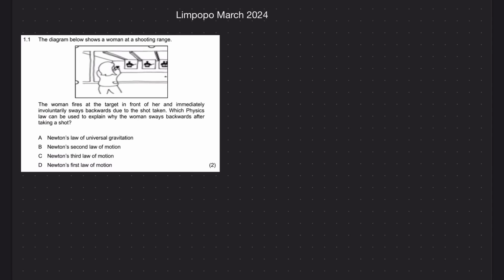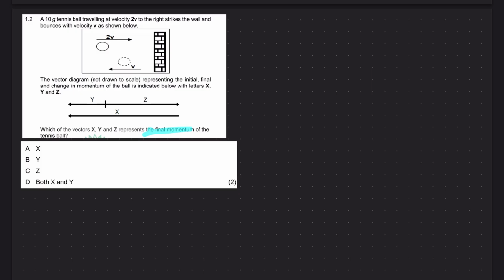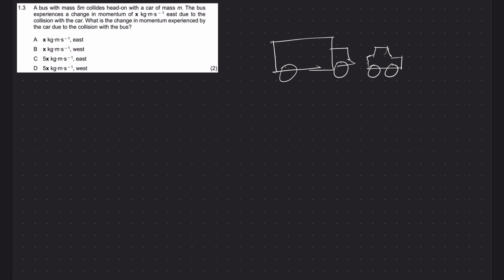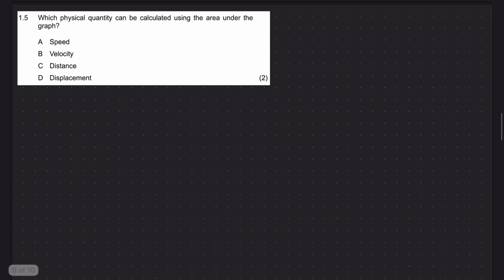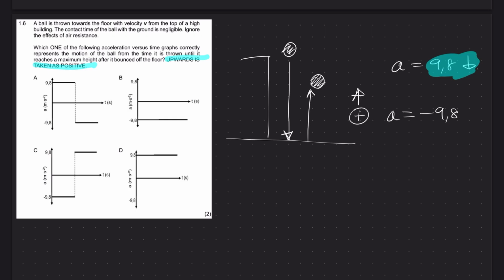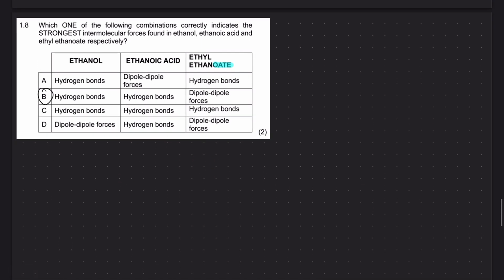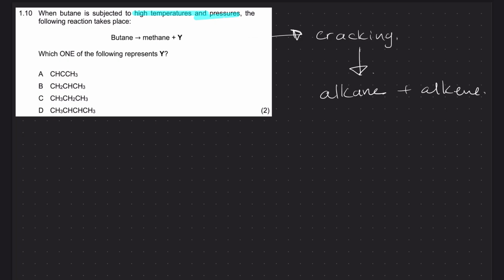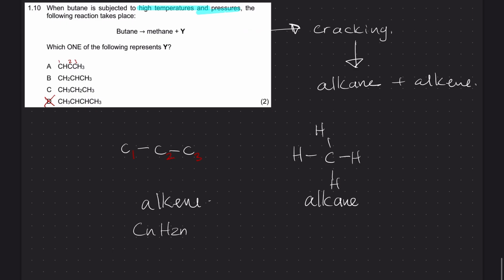Learn this! Grade 12 Physics Limpopo March 2024 MCQ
MCQ guide for the questions from the Limpopo provincial paper in Physical Sciences. Grade 12.